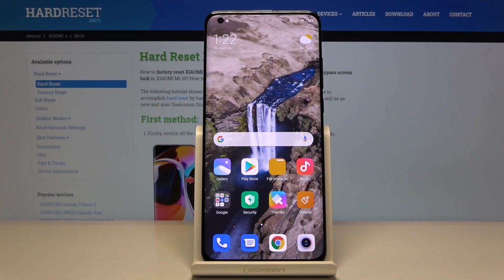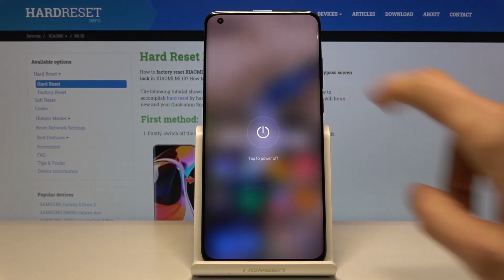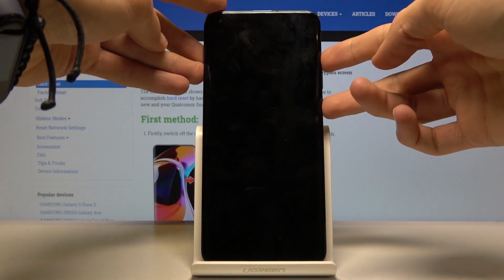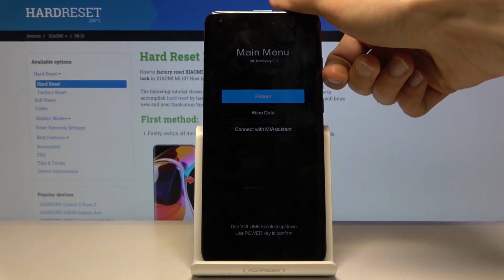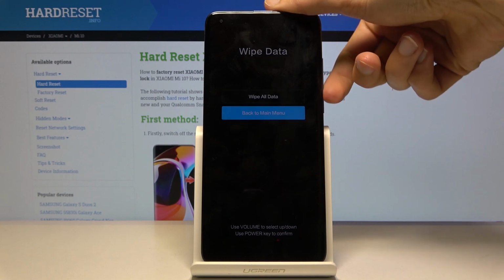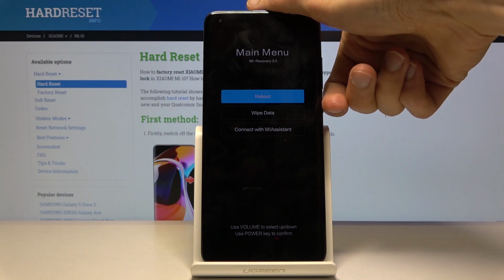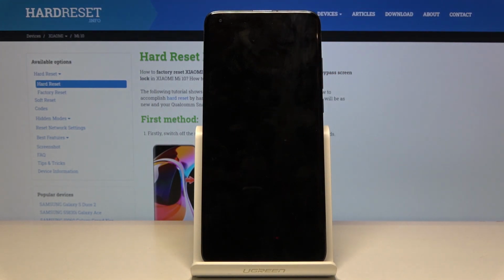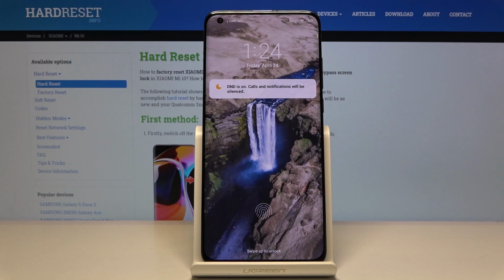How to Boot XIAOMI MI 10 into Recovery Mode – Hidden Android Feature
Watch today’s tutorial and discover secret key combination which will redirect you to hidden mode. Turn off your More and click on particular keys in order to reboot into Recovery Mode. Learn how to navigate in this mode, and use the needed options. You can choose between wiping cache, performing hard reset, applying some updates and so on. Gain new skill and have more control!

How to unlock Recovery Mode in Xiaomi Mi 10? How to use Recovery Mode in Xiaomi Mi 10? How to activate Recovery Mode in Xiaomi Mi 10? How to enable Recovery Mode in Xiaomi Mi 10? How to unlock Recovery Mode in Android? How to Hard Reset Xiaomi Mi 10?